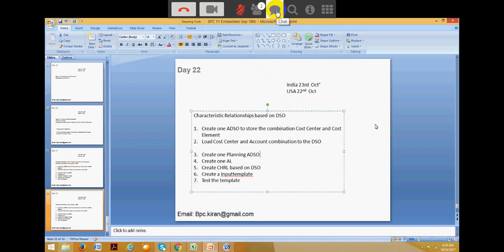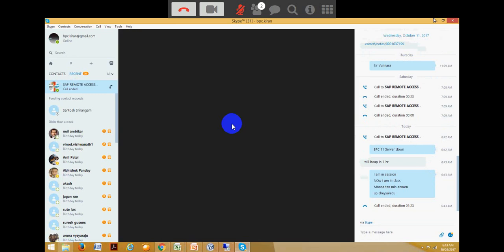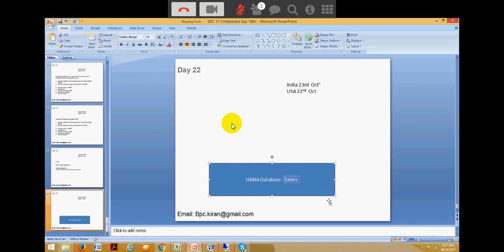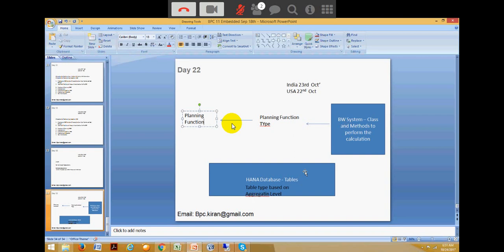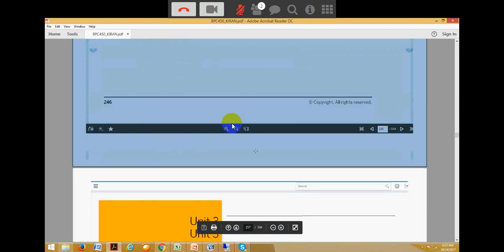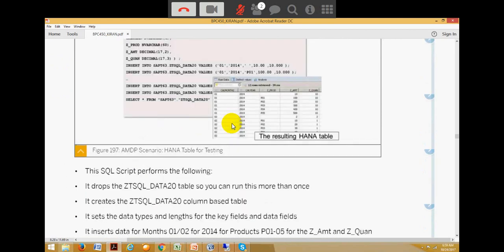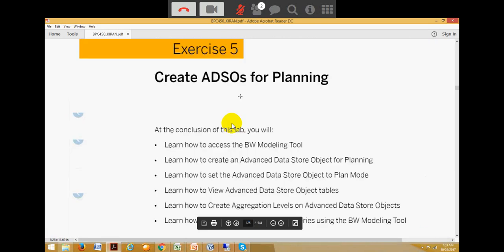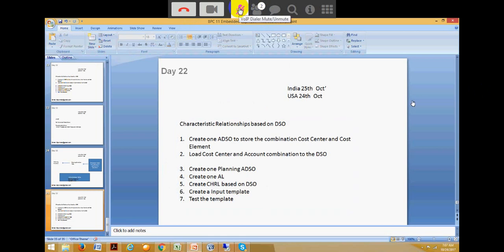BPC Embeded Day 24